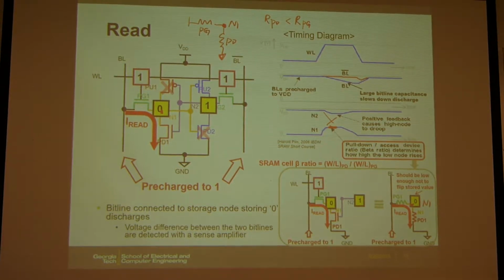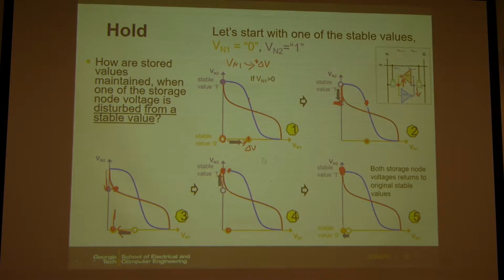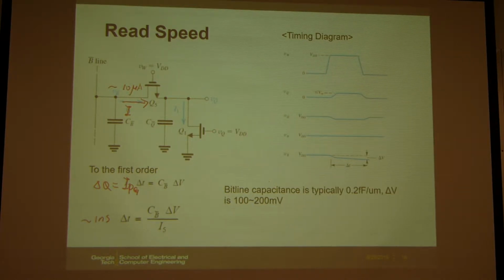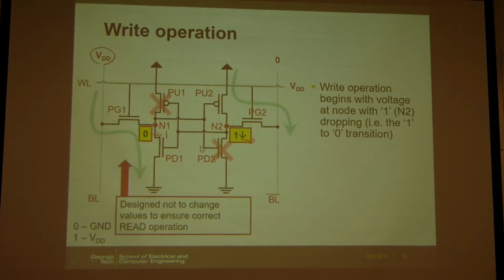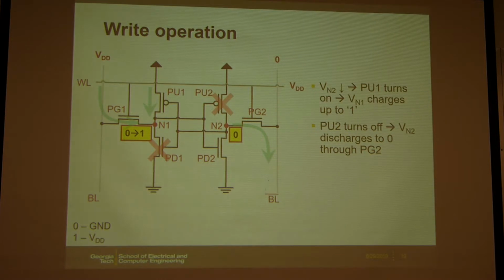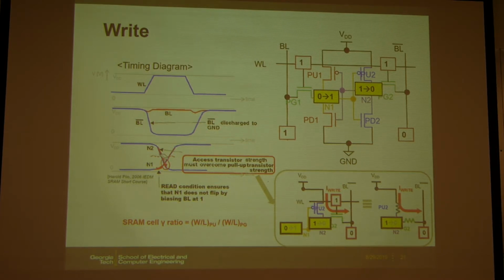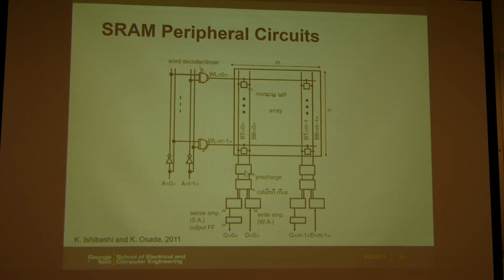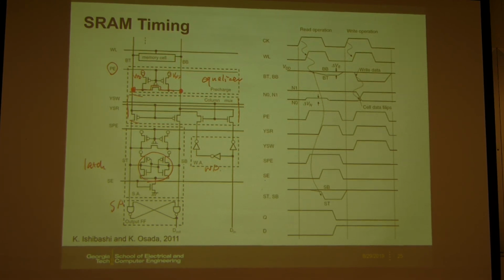L3 SRAM part2